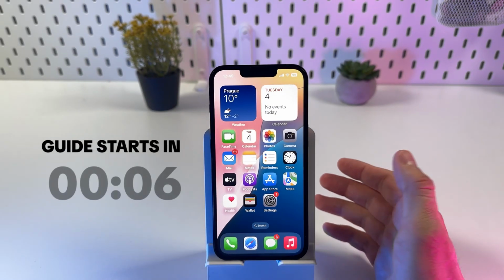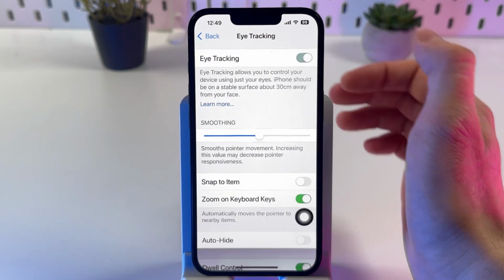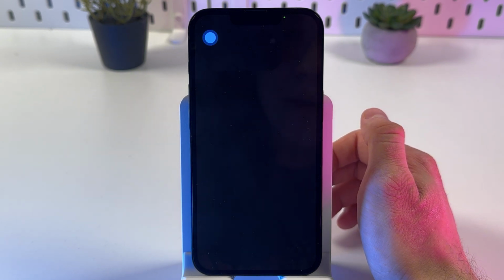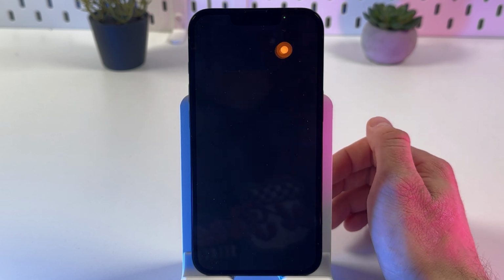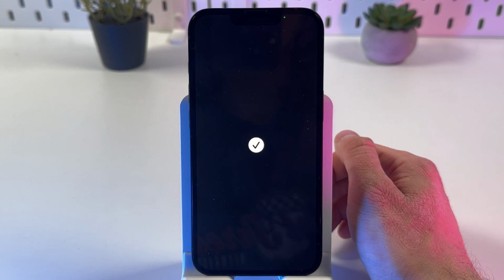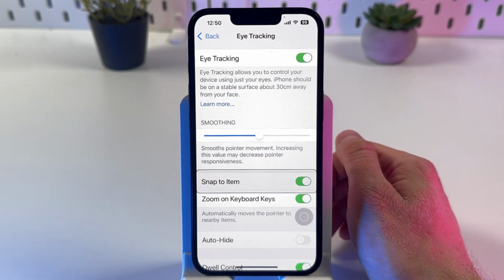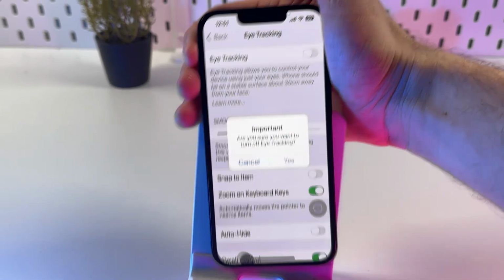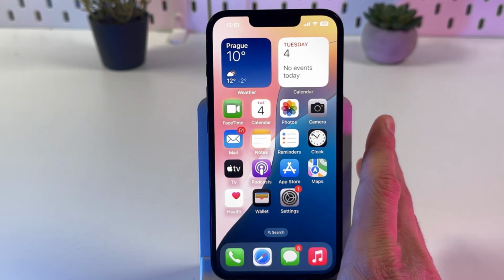How to Enable and Disable Eye Tracking on the iPhone 16e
Discover the revolutionary Eye Tracking technology on your iPhone 16e and learn how to effortlessly activate and deactivate it with my easy-to-follow tutorial. Whether you're looking to enhance your device's accessibility or simply curious about this cutting-edge feature, this video guides you through each step, from calibration to daily use. Make sure your iPhone's potential is fully unlocked by mastering Eye Tracking, ensuring smoother interaction and a more personalized experience.

This video also covers the following topics:
Activate Eye Tracking on Your iPhone 16e
Guide to Managing Eye Tracking Features on iPhone 16e
Turning Eye Tracking On and Off on iPhone 16e